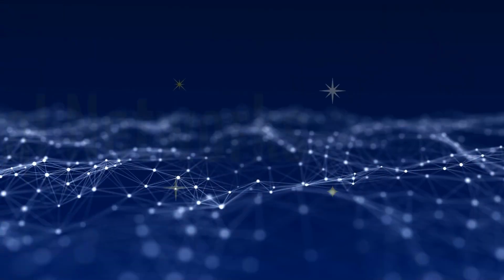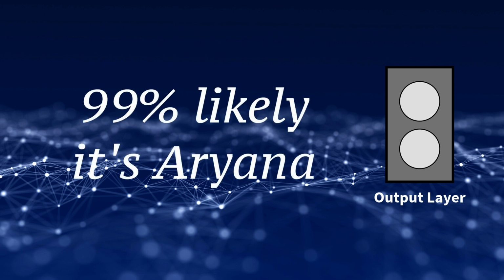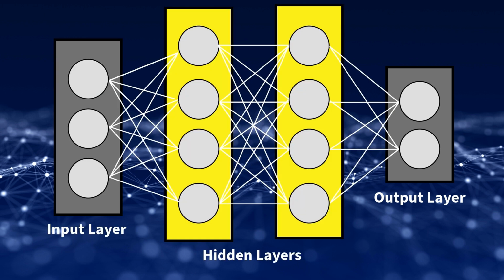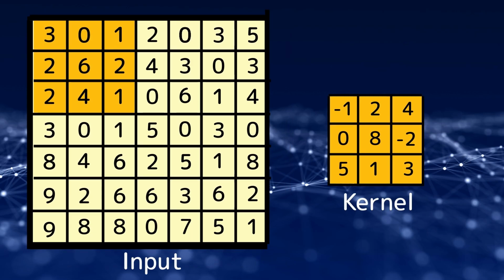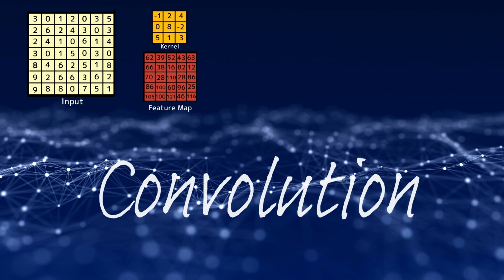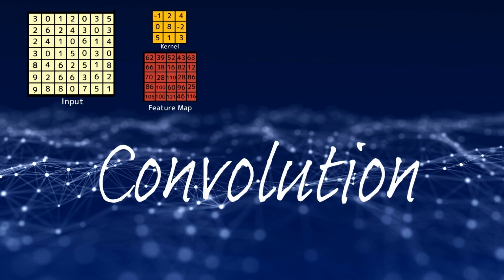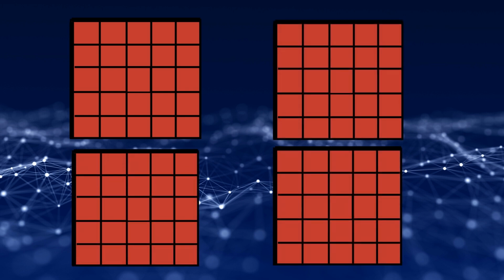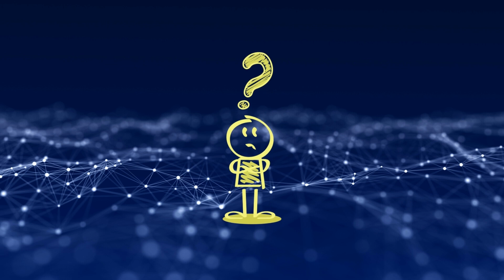Convolutional Neural Networks in Facial Recognition